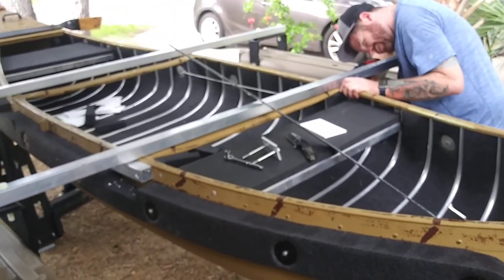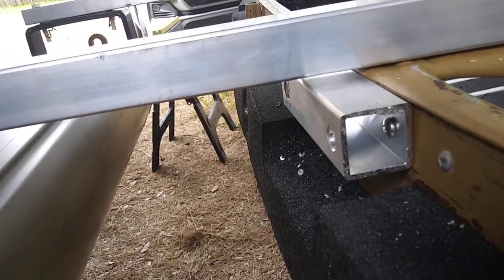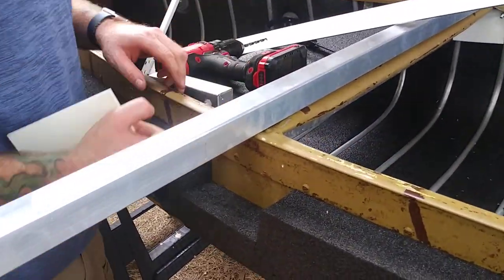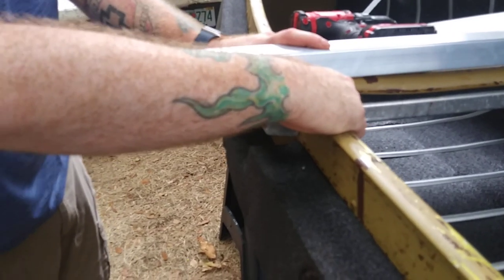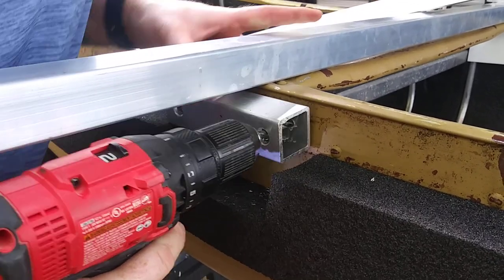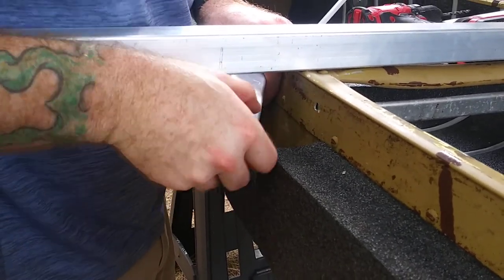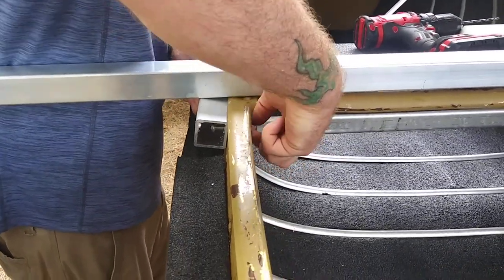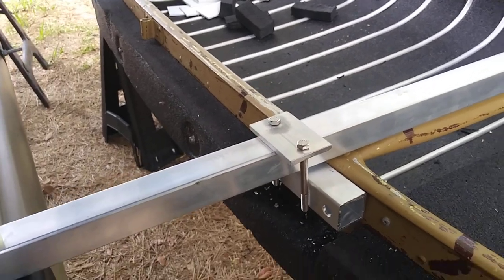Canoe Connector Kit for Expandacraft Outriggers